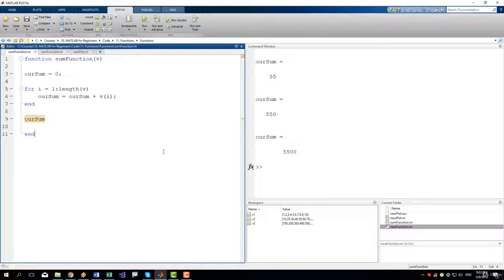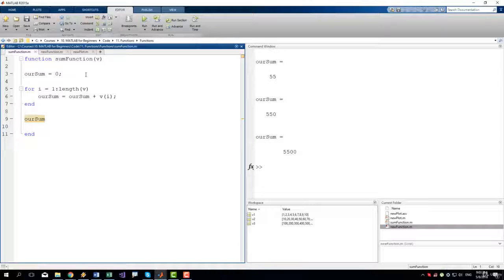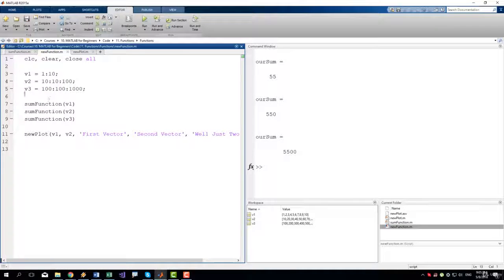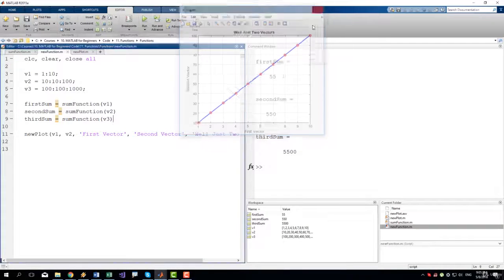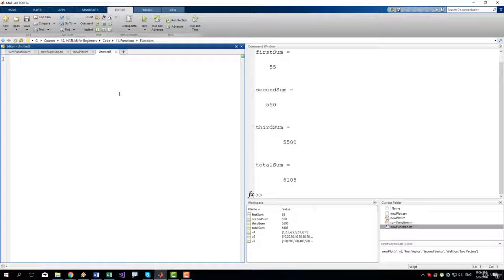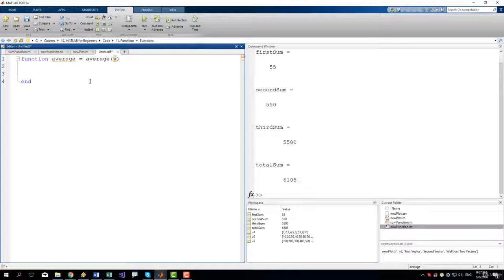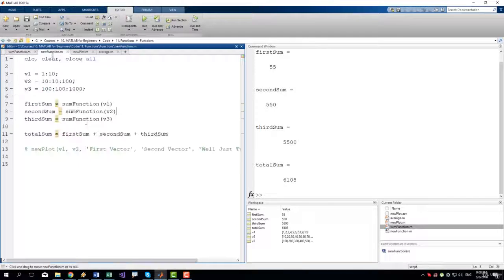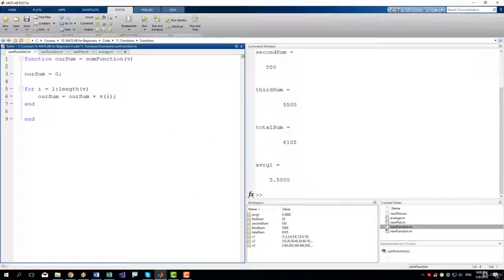094 Getting an Output From Your Function